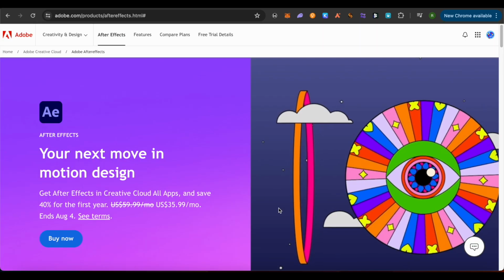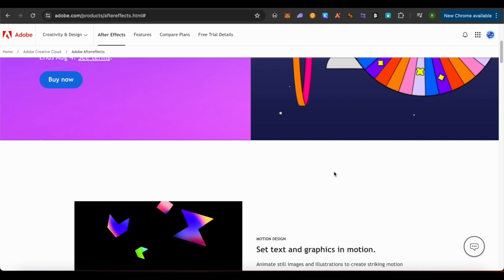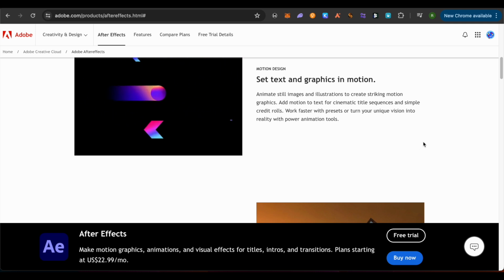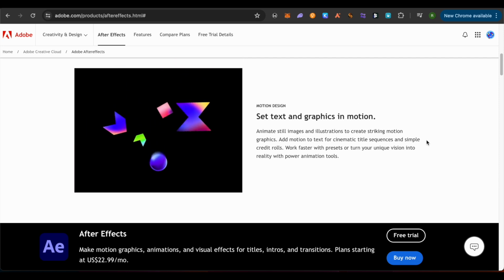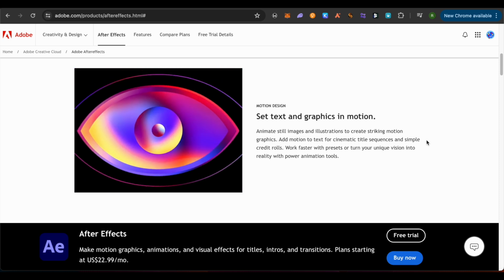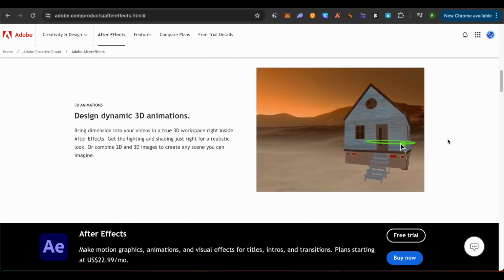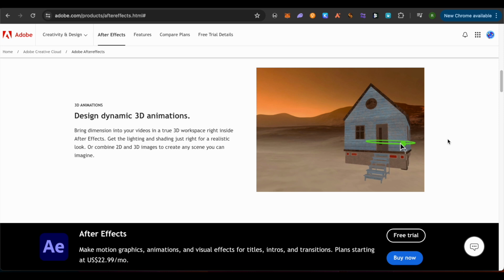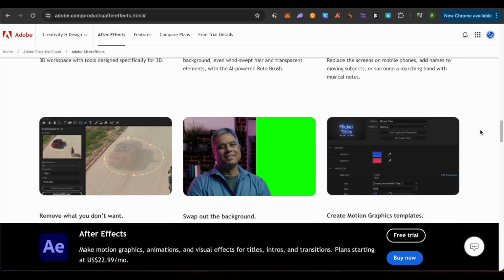How To Export Transparent Video Background In After Effects (2026) Easy Tutorial